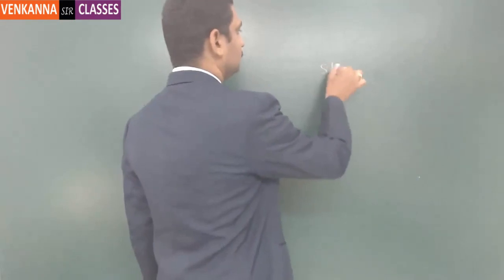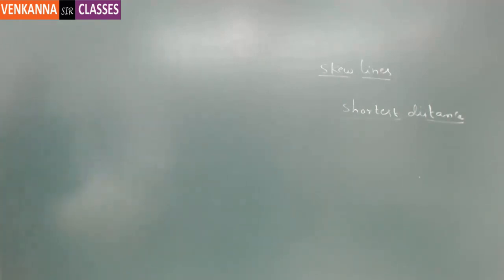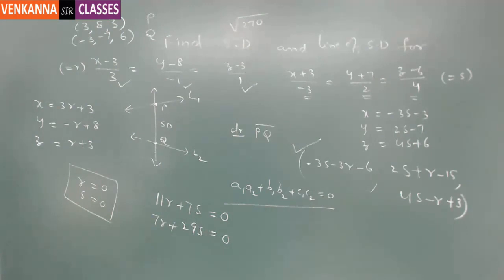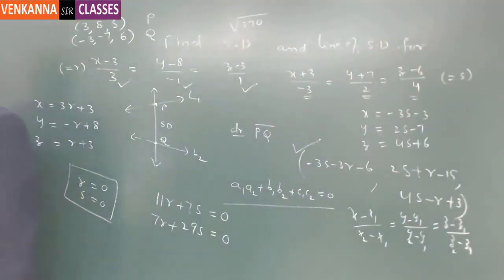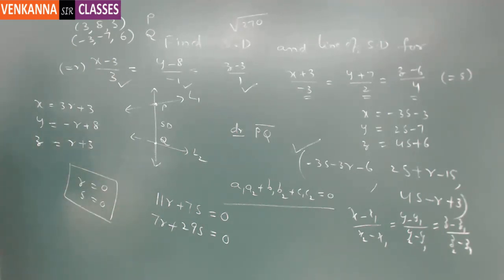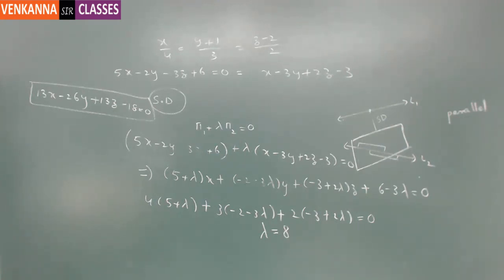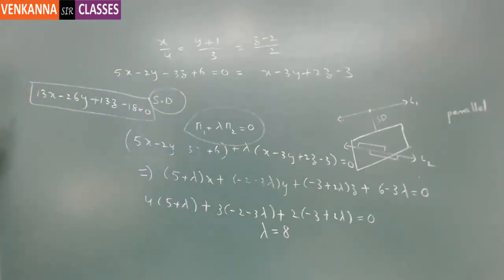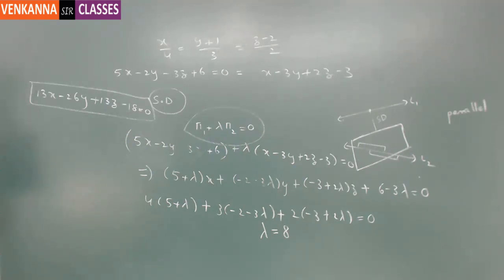Lecture 42_7